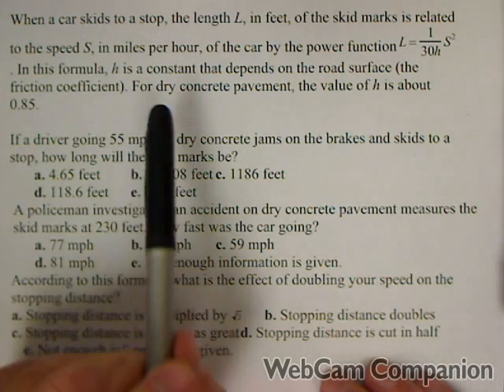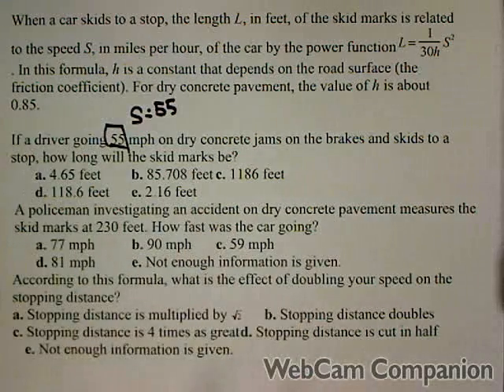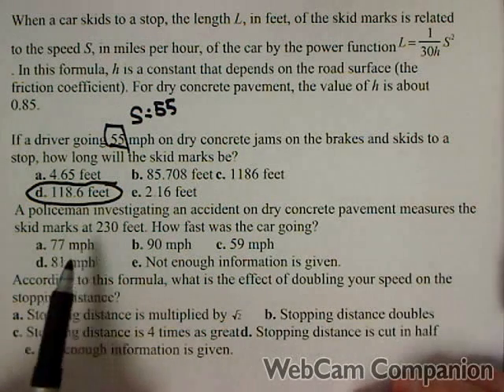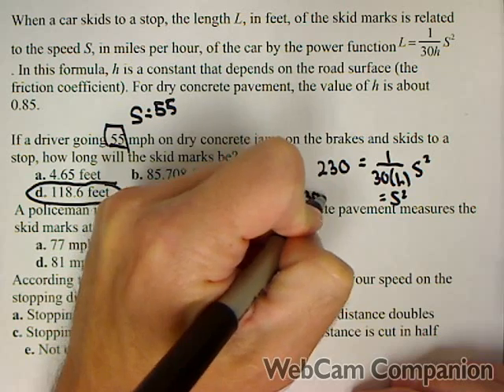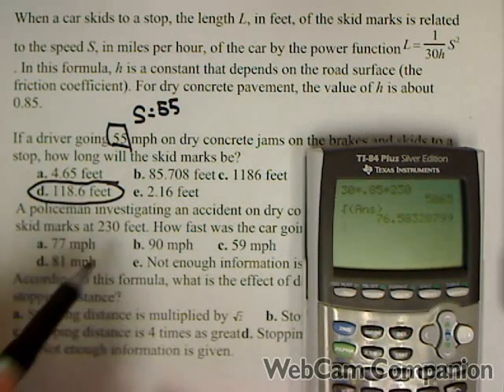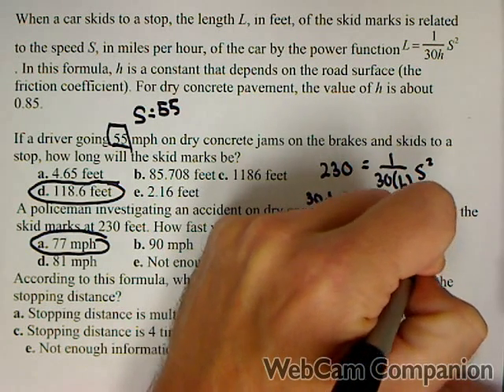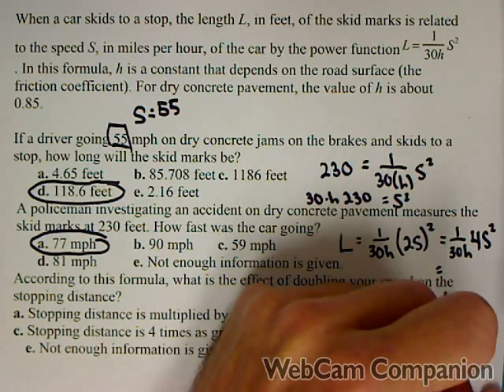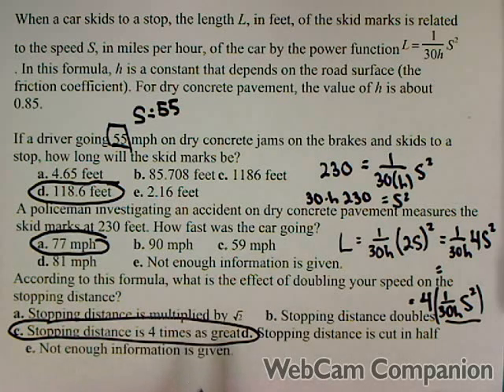MAT150 Review - Input Output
In this video we deal with inputs and outputs of a function in a context.